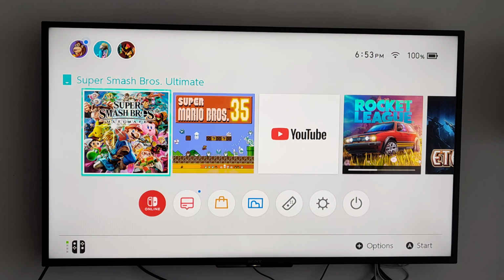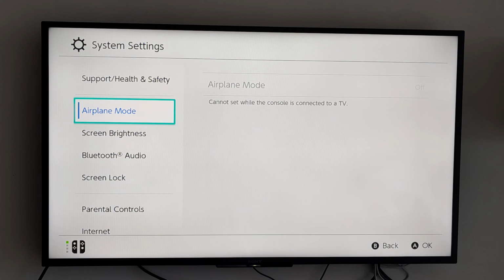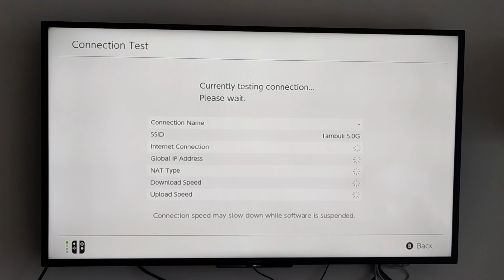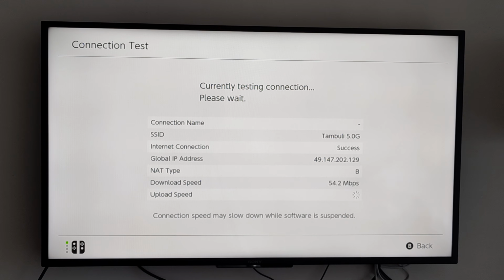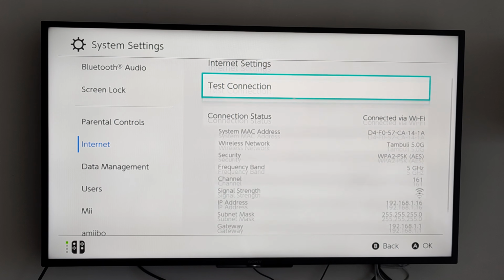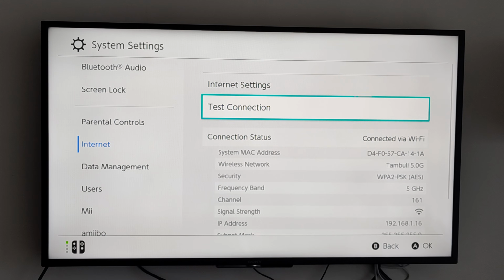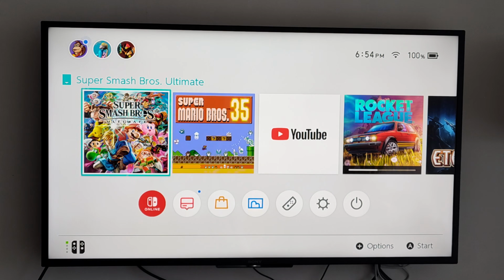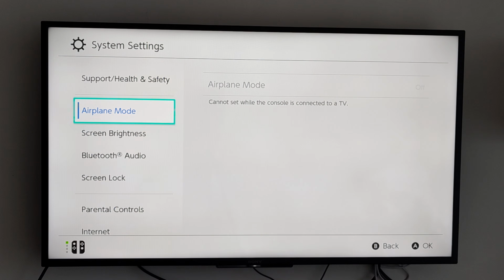How to See the Download Speed & Upload on Nintendo Switch (Fast Tutorial)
My Nintendo Rewards:
If you’re a My Nintendo member, you can redeem 100 Platinum Points to get a download code for the Nintendo Switch Online 7-Day Trial. Here’s how:

Click the “Redeem” button on the My Nintendo Rewards page.
You’ll receive a download code for the trial.
Visit the Nintendo eShop on your Nintendo Switch system.
Select the “Enter Code” option and enter the download code to begin your trial period.

Remember that this trial is available once per Nintendo Account1.
Directly from Nintendo eShop:

Alternatively, you can sign up for the trial directly from the Nintendo eShop:
On your Nintendo Switch, go to the HOME Menu and launch the Nintendo eShop.

Choose the account you want to use.
Select “Nintendo Switch Online” on the left side of the screen.
Keep in mind a few important details:

The trial cannot be used with Nintendo Accounts that already have an active Individual Membership or Family Membership.

Your trial will automatically convert into a monthly membership at the end of the trial period unless you turn off automatic renewal.

Credit card or PayPal account is required for users aged 18 and up.
The trial code is valid until February 7, 2020, at 9:59 AM (Pacific Time).
Enjoy the benefits of Nintendo Switch Online, including online features, Save Data Cloud, and access to classic games from the Nintendo Entertainment System and Super Nintendo Entertainment System libraries!